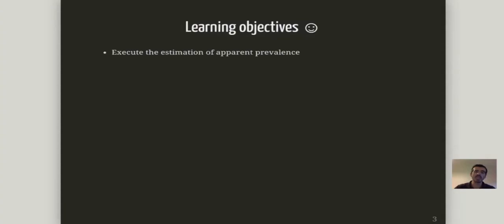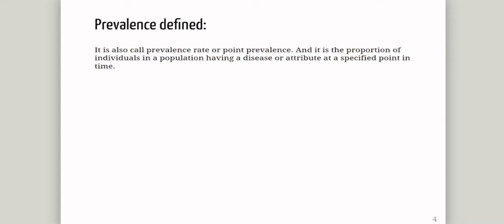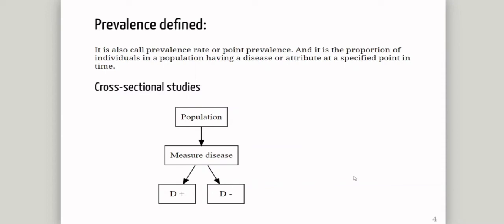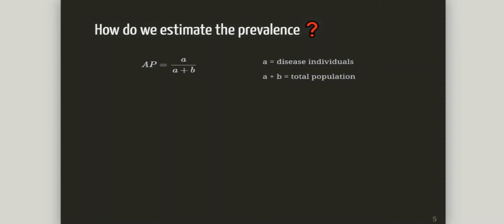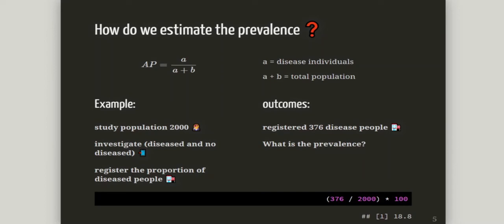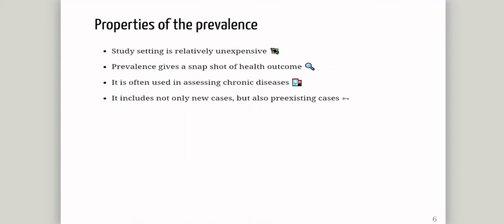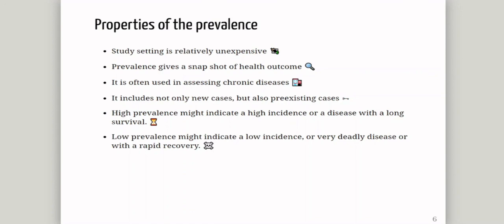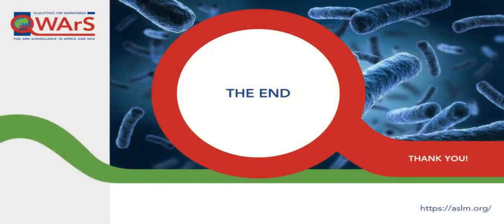Section 2 Estimating the Apparent Prevalence